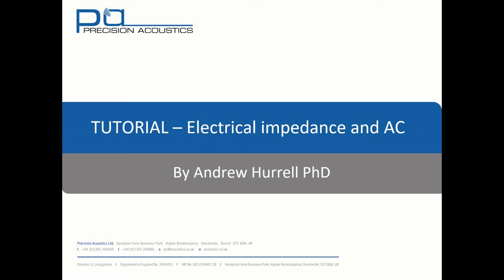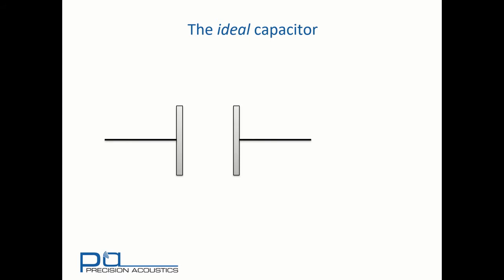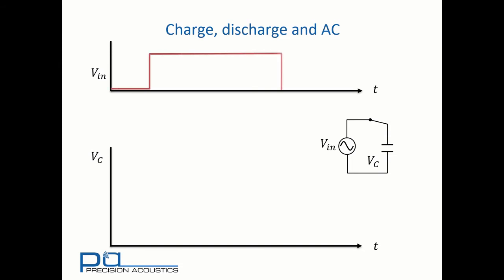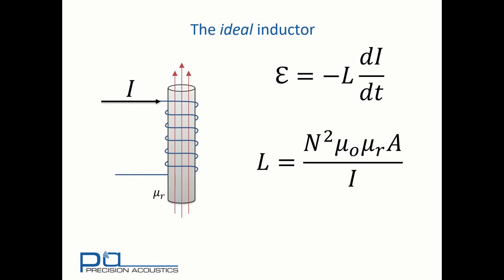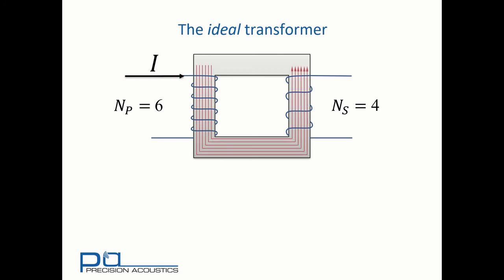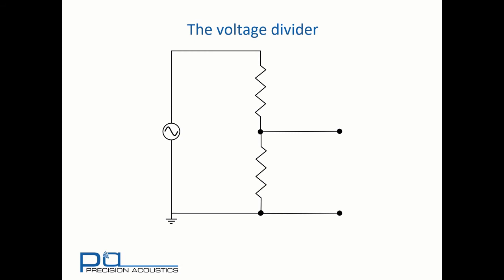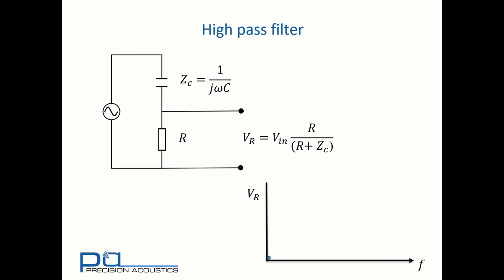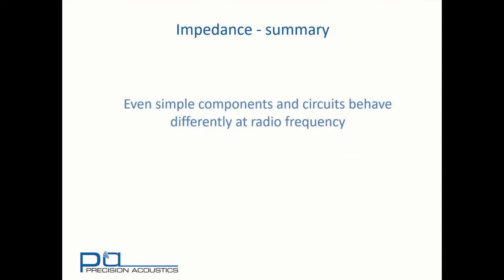PA Tutorial - Impedance and AC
This tutorial discusses the complex-valued nature of impedance and how both real and ideal components behave in response to AC.  It also discusses how we can use frequency dependent impedance to form low, high, band-pass and band-stop filters.